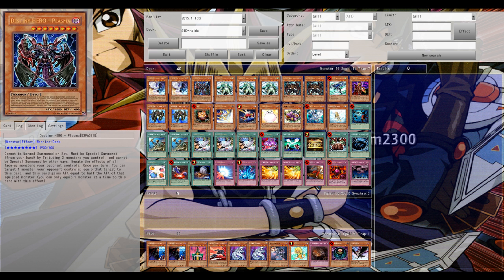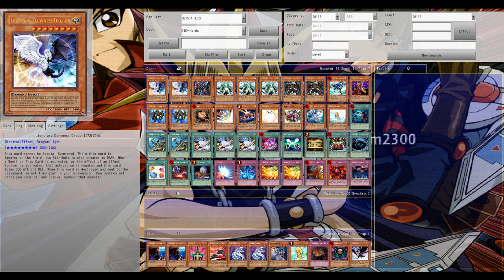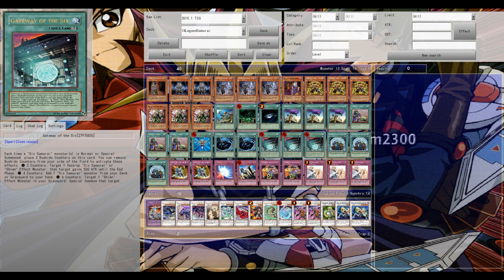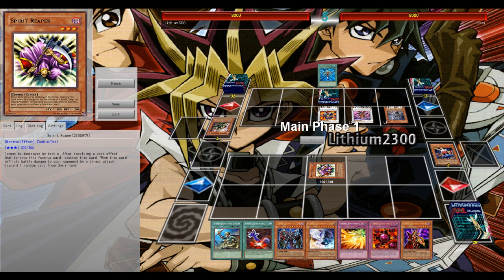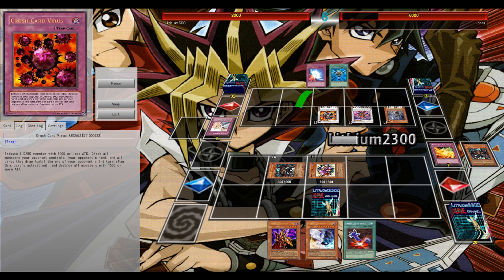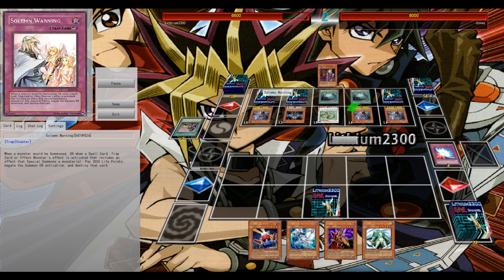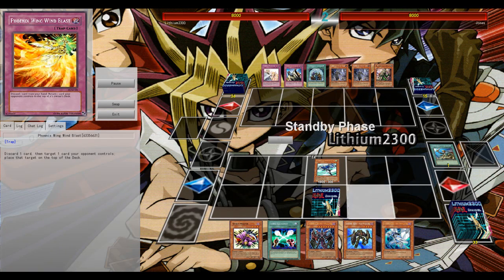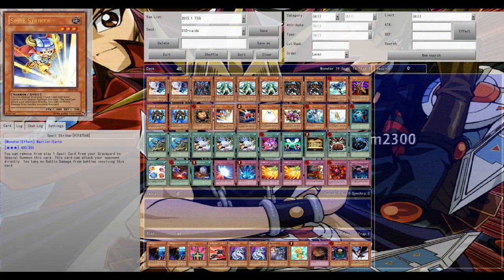Yu-Gi-Oh! DevPro Duel #157 - Cross banlist - Destiny Raida (2007) vs. Legendary Six Samurai (2011)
Ygopro/Devpro - Destiny Raida / Perfect Circle LADD (2007) vs. Legendary Six Samurai (3 Gateway; 2011)..